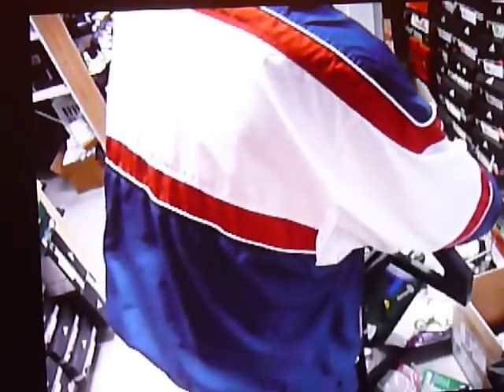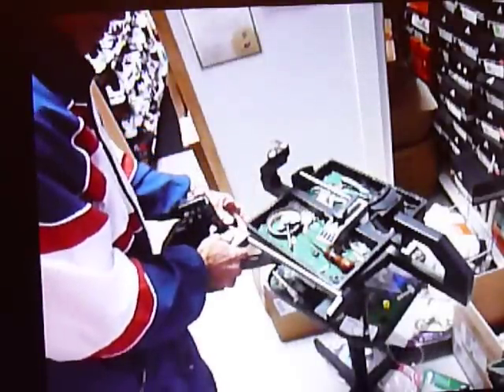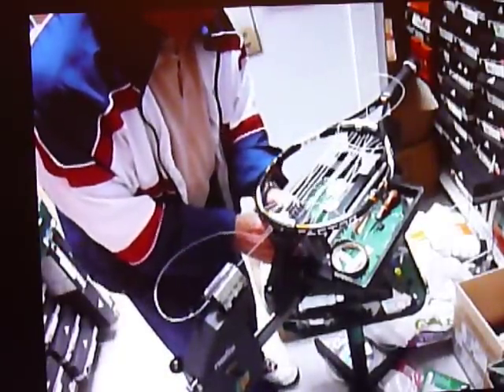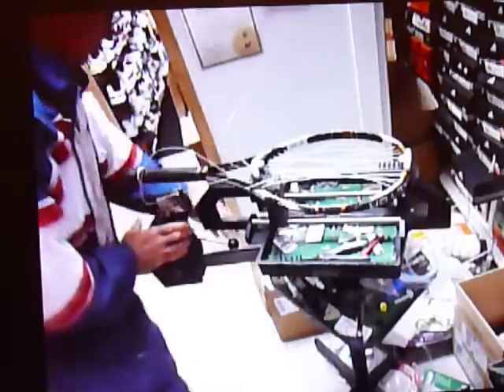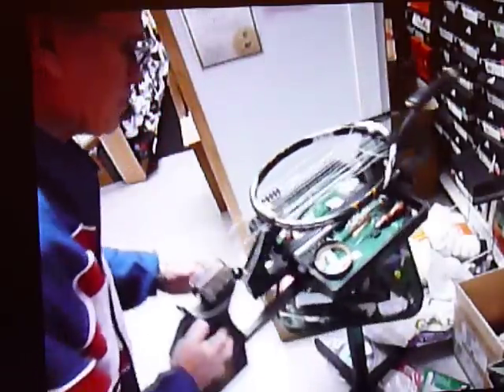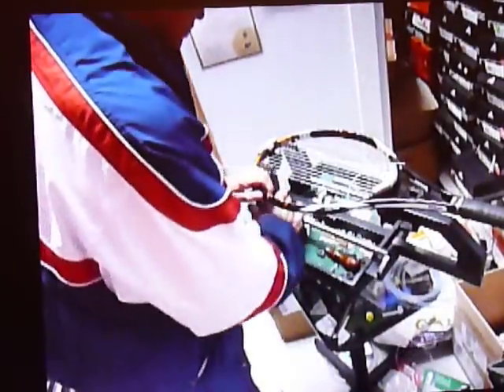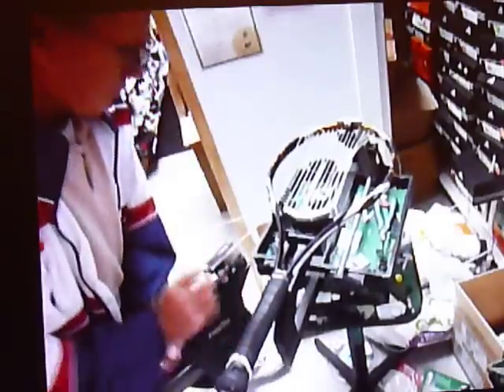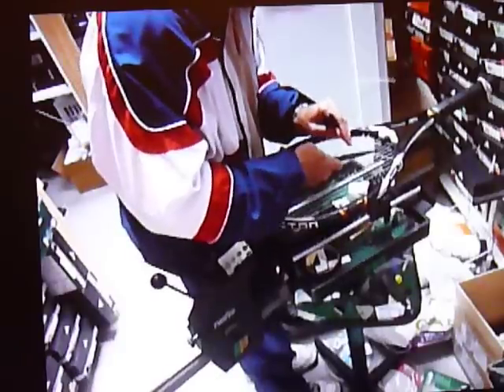Stringing a Tennis Racket -The Mains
This is the first part of stringing on a two point vice with a 2 piece(4 knot)  String job.